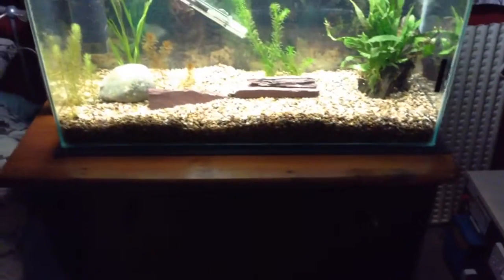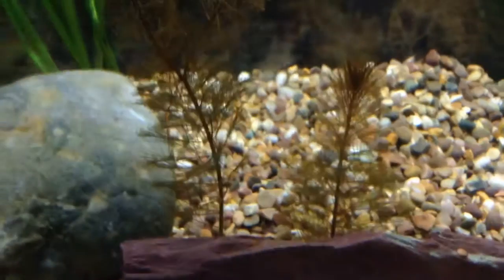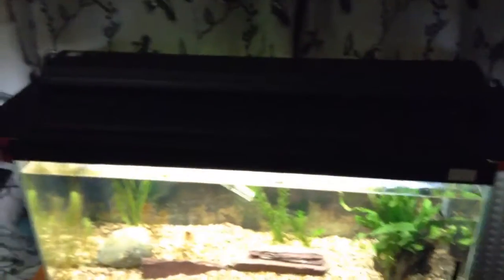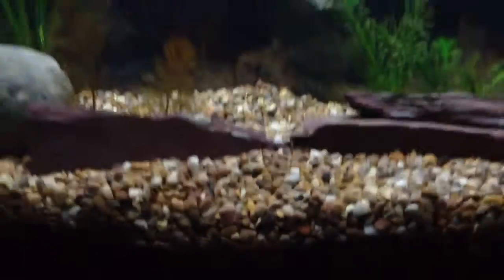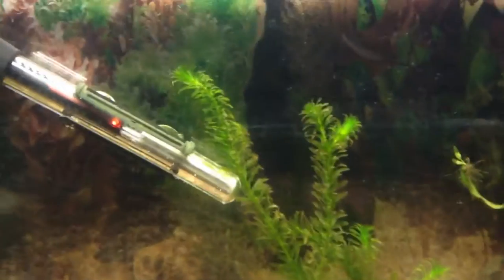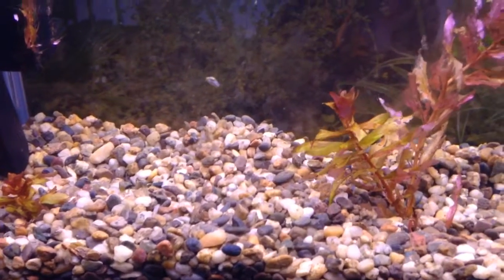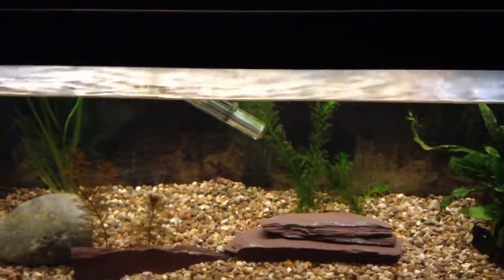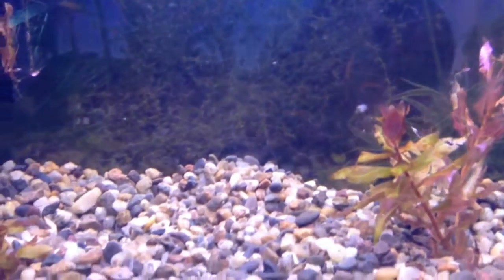My new aquarium setup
I recently setup a 20gal aquarium in my bedroom and some of thoughts about it.